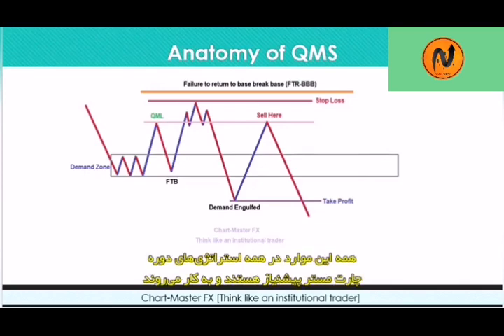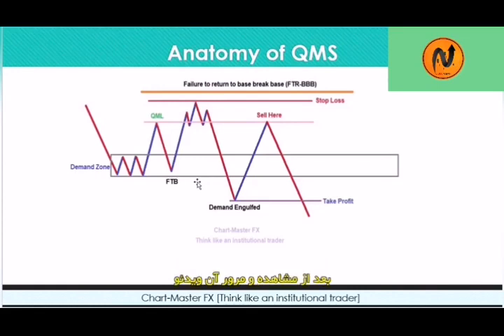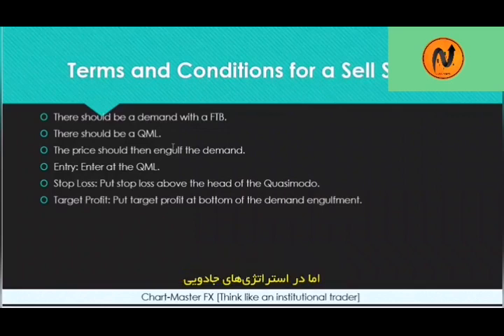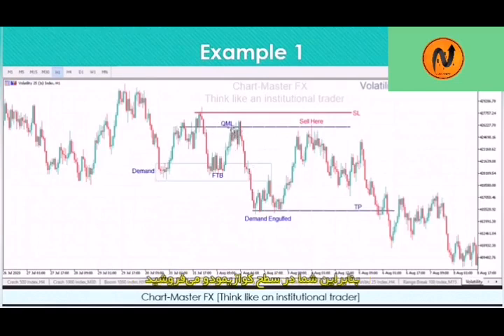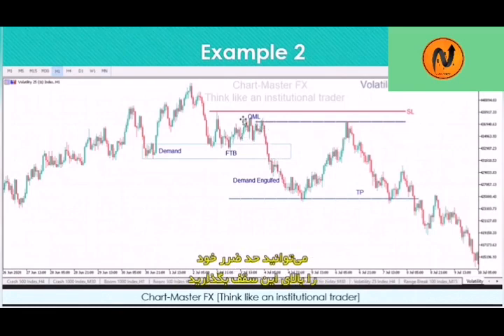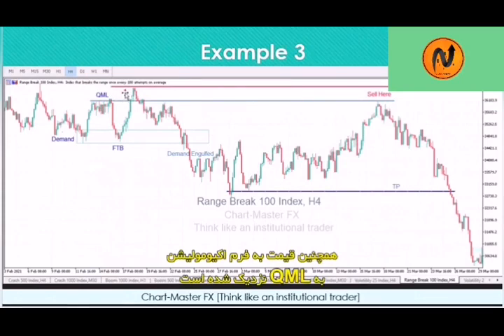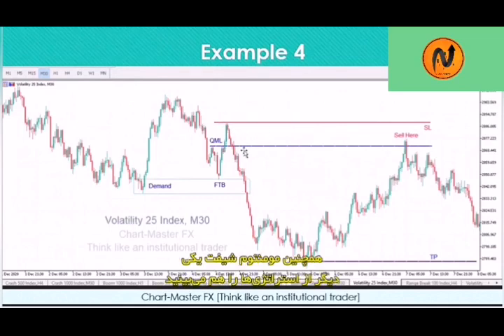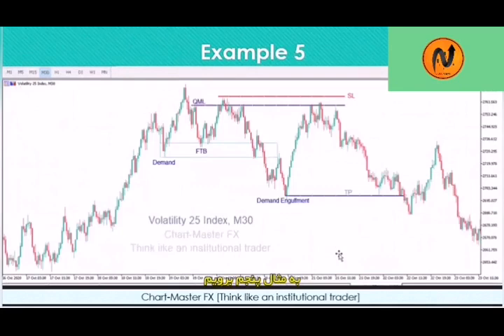Quasimodo Snipper دوره Chart Master FX فصل پنجم قسمت سوم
✔️ موضوع: Quasimodo Snipper
📌 فصل پنجم
3️⃣ قسمت سوم